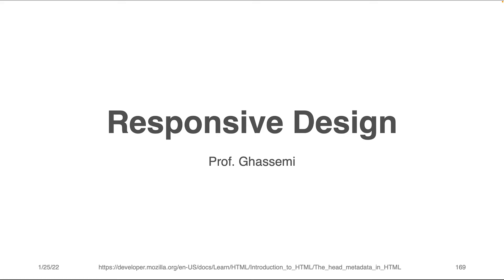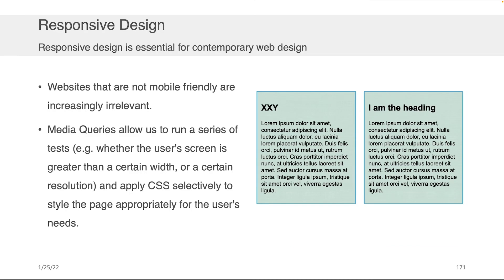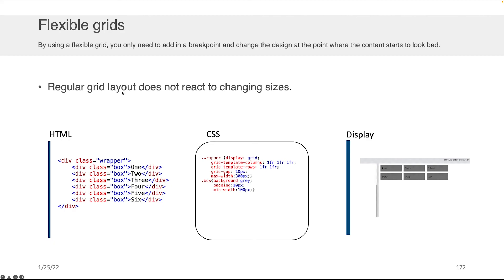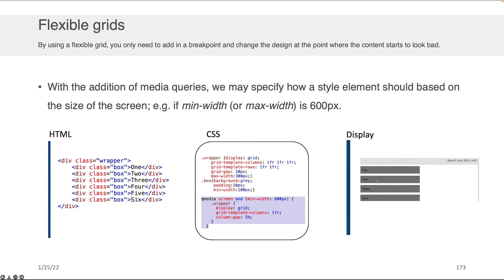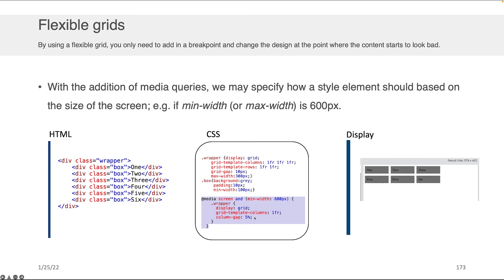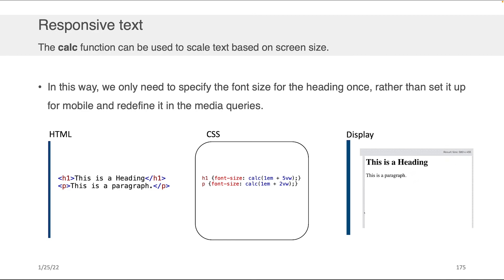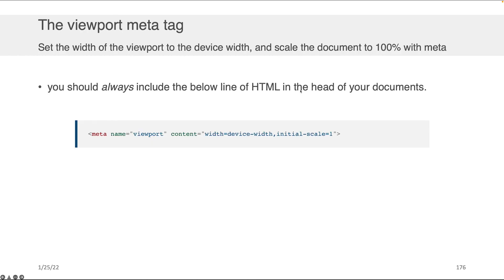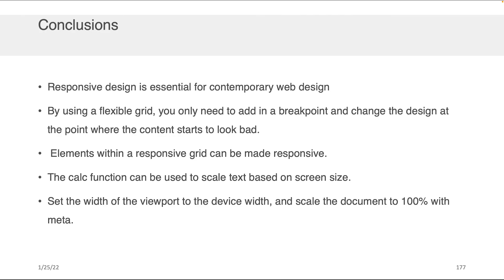Web Application Development - CSS: Responsive Design